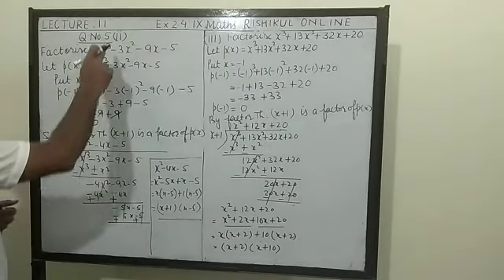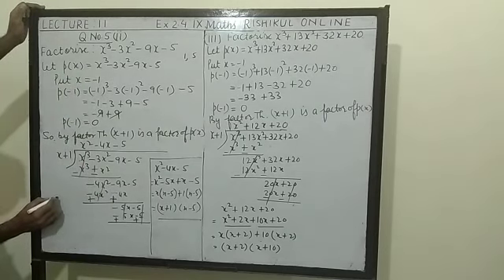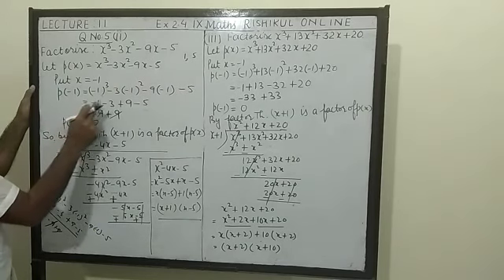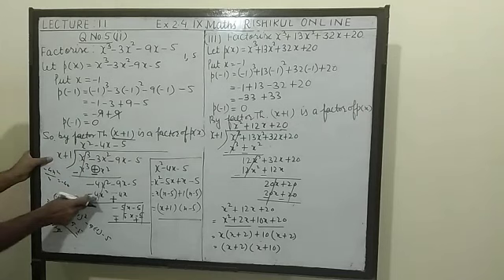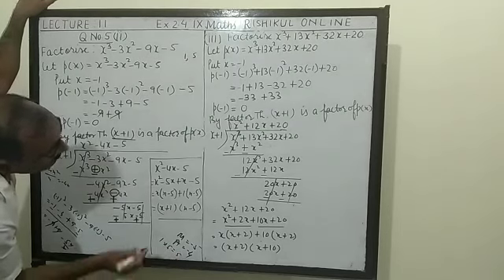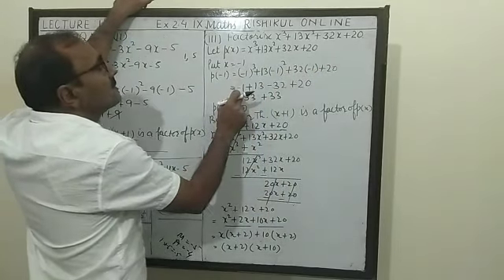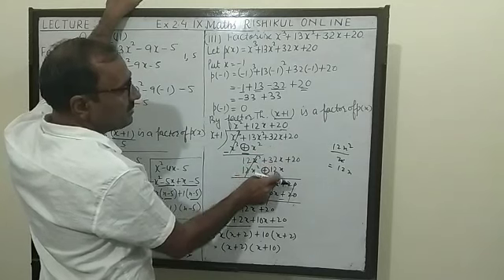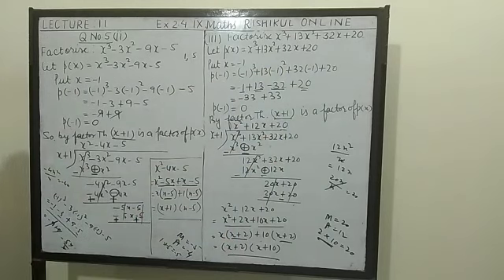Maths Class IX Chapter Polynomials (Lecture 11)